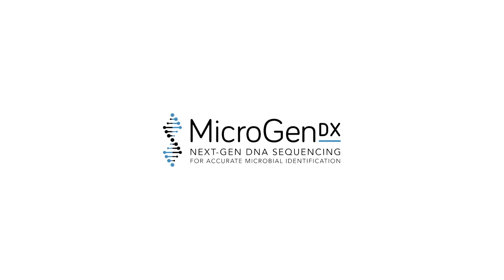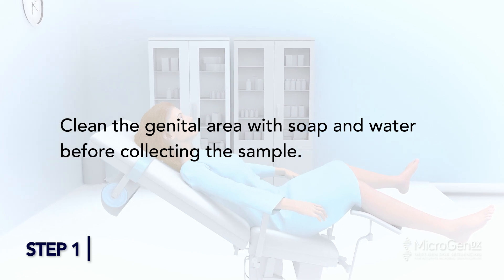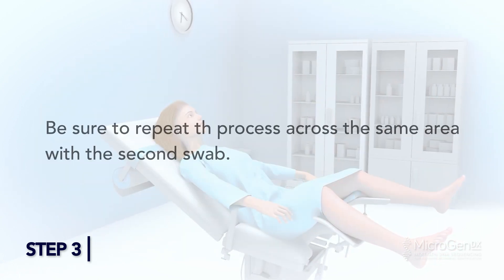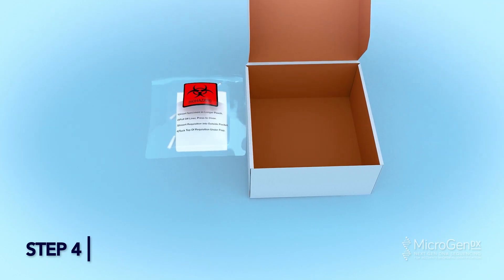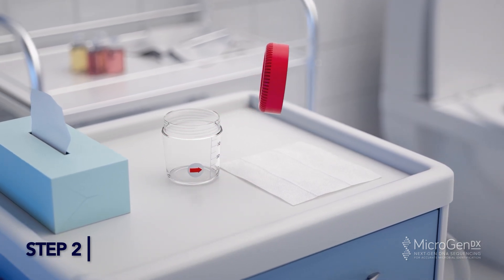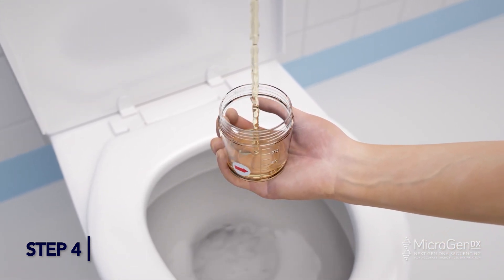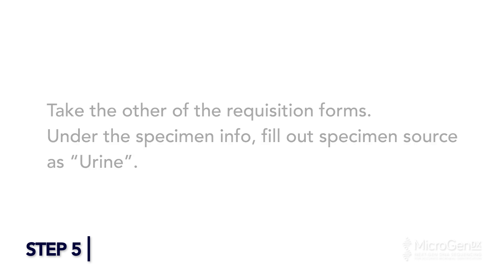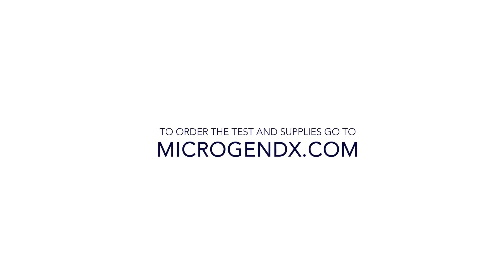Women's Complete Sample Collection